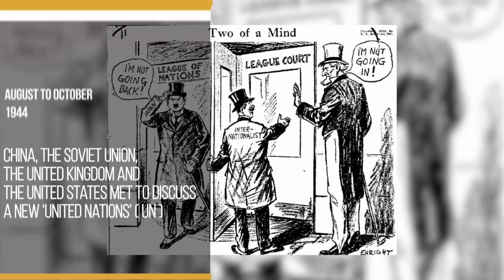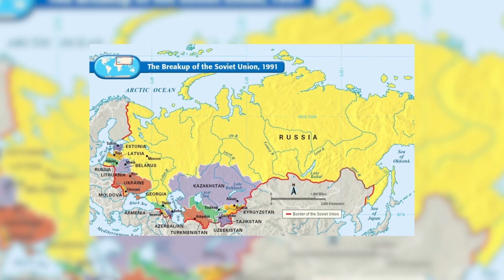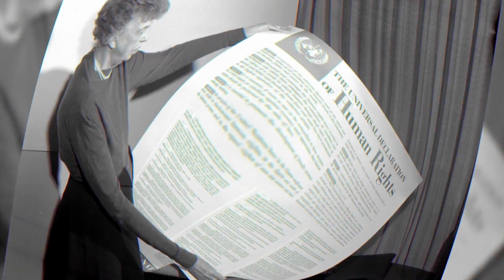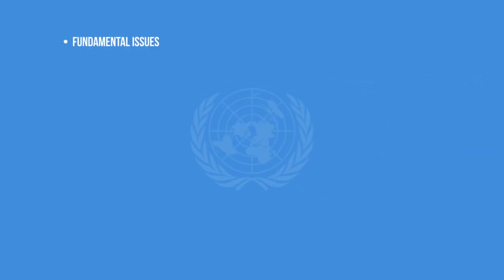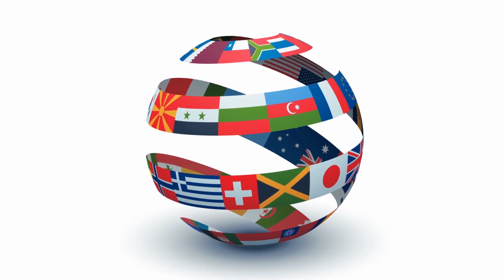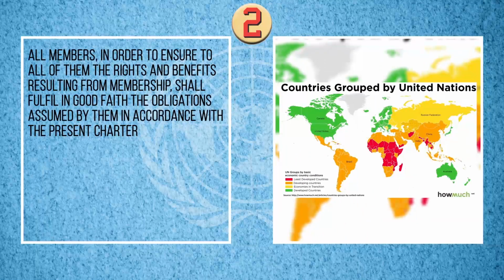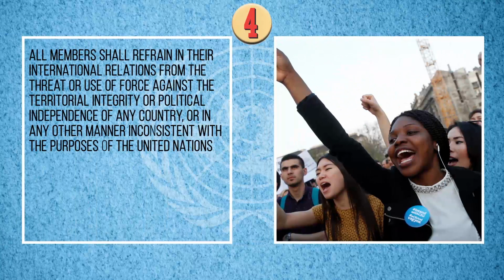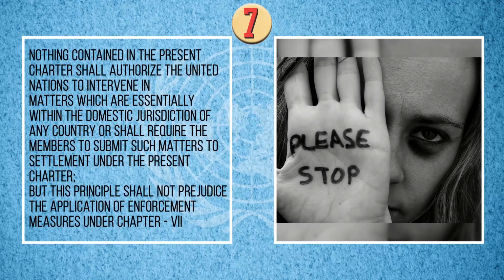United Nations Organization for Questions Related to United Nations UPSC | United Nations Intro - 1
Formation of United Nations

The League of Nations, the forerunner of the United Nations organization was established in 1919 “to promote international cooperation and to achieve peace and security.” However, after failing to prevent the Second World War, the League of Nations was disbanded.
During August to October 1944, representatives from China, the Soviet Union, the United Kingdom and the United States met to discuss a new ‘United Nations’ (UN) to replace the League of Nations, in order to stop future wars and provide a platform for dialogue between countries.
Then, in 1945, representatives of 50 countries attended the United Nations Conference on International Organisation in order to ratify a new ‘ Nations Charter’. The Charter was signed on 25 June 1945. The UN came into existence on 24 October 1945.  Because of the end of colonialism and the break-up of countries such as the USSR and Yugoslavia, the number of independent countries grew. Currently, the UN has 193 member countries.
The United Nations Universal Declaration of Human Rights

Over the next three years the UN established a number of agreements, culminating, on 10 December 1948, with the United Nations Universal Declaration of Human Rights.
Responding to the horrors and atrocities committed during the Second World War, the founders of the UN intended the Charter to be a “vision of what the world should be”.
The Charter, a treaty between countries, is enshrined in international law. Whilst the Charter states that all member countries must promote observance of human rights, the United Nations does not have the power to implement them
The UN aims to seek solutions to issues, conflicts and crises in a peaceful manner. This is part of United nations documentary series by exambin.

4 Major Purposes

The UN has four purposes, which are contained in Article 1 of the UN Charter:
1. To maintain international peace and security,
2. To develop friendly relations among nations
3. To achieve international cooperation in solving international problems
4. To be a centre for harmonising the actions of nations

Due to its unique international character, and the powers vested in its founding Charter, the UN can take action on a wide range of issues, and provide a forum for its 193 Member Countries to express their views, through the General Assembly, the Security Council, the Economic and Social Council and other bodies and committees.
Although best known for peacekeeping, peacebuilding, conflict prevention and humanitarian assistance, there are many other ways the "UN System" - which includes agencies like UNICEF and the World Food Programme, as well as integovernmental bodies like the Security Council - affects our lives and makes the world a better place.
The UN works on a broad range of fundamental issues, from sustainable development, environment and refugee protection, disaster relief, counter terrorism, disarmament and non-proliferation, to promoting democracy, human rights, gender equality and the advancement of women, clearing landmines, expanding food production, and more, in order to achieve its goals and coordinate efforts for a safer world for this and future generations.

United nations india video will be released soon.

United nations upsc questions mainly has United nations security council and the details related to

Principles

The purposes are upheld by certain principles, contained in Article 2 of the UN Charter
1. The Organization is based on the principle of the sovereign equality of all its Members.
2. All Members, in order to ensure to all of them the rights and benefits resulting from membership,
3. All Members shall settle their international disputes by peaceful means in such a manner that international peace and security, and justice, are not endangered.
4. All Members shall refrain in their international relations from the threat or use of force against the territorial integrity or political independence of any country,
5. All Members shall give the United Nations every assistance in any action it takes in accordance with the present Charter,
6. The Organization shall ensure that countries which are not Members of the United Nations act in accordance with these Principles so far as may be necessary for the maintenance of international peace and security.
7. Nothing contained in the present Charter shall authorize the United Nations to intervene in matters which are essentially within the domestic jurisdiction of any country or shall require the Members to submit such matters to settlement under the present Charter;
The UN Charter provides for the suspension or expulsion of a member country which does not adhere to the Charter principles. This has not happened so far, but South Africa ‘suspended itself’ by withdrawing when the country was run under the apartheid system.